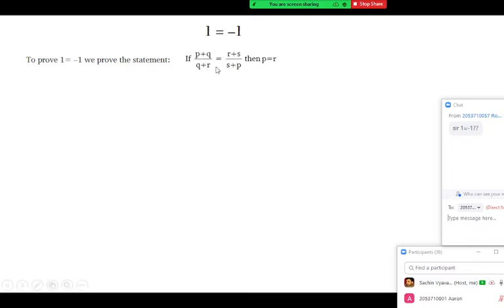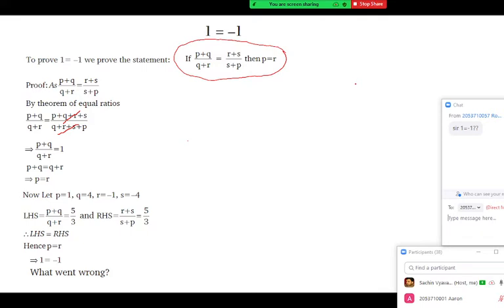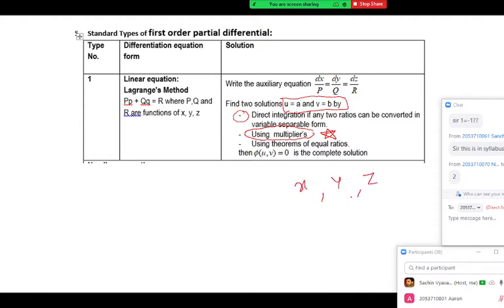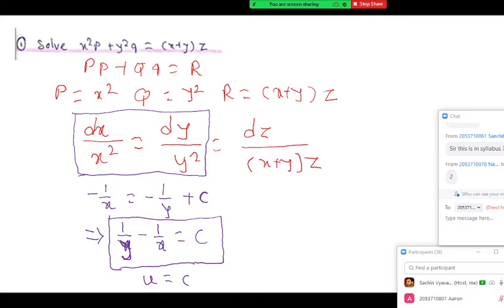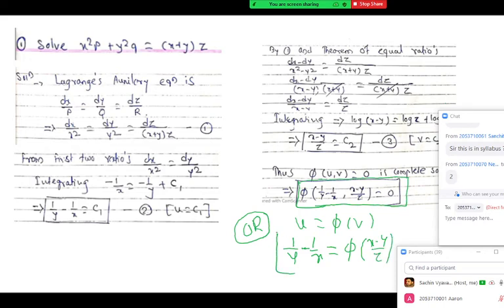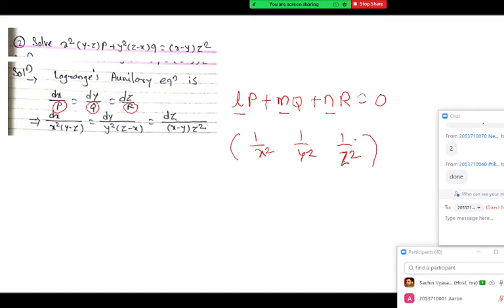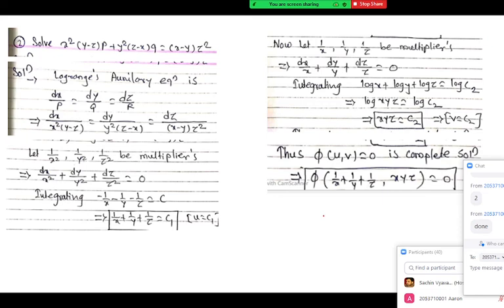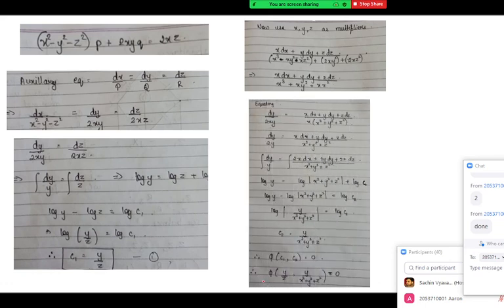Lagranges' method 1